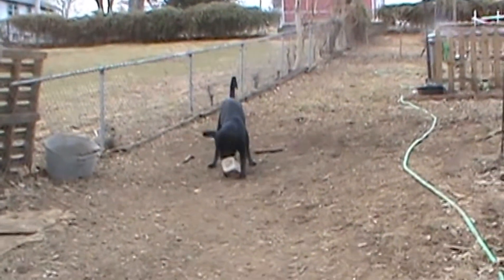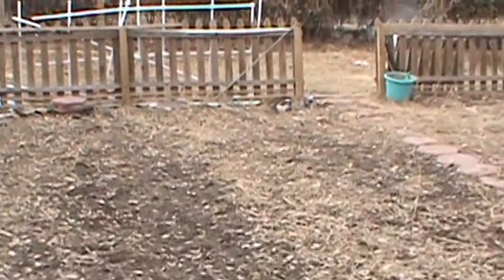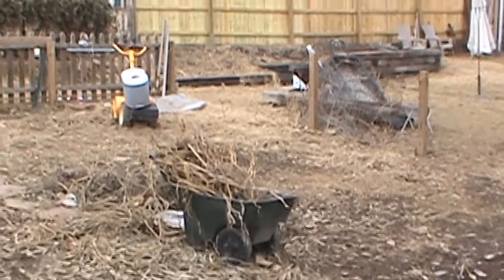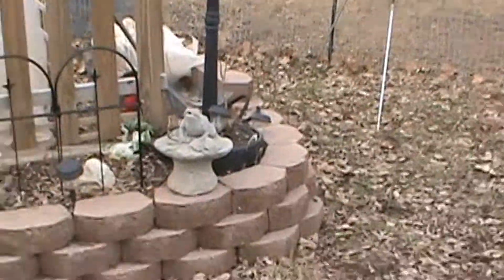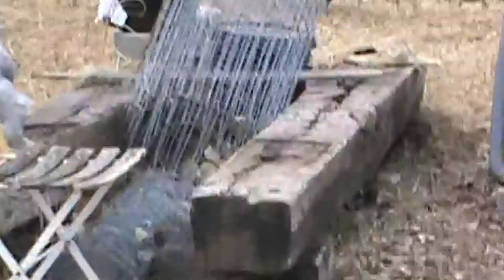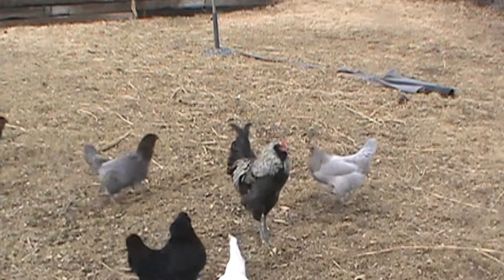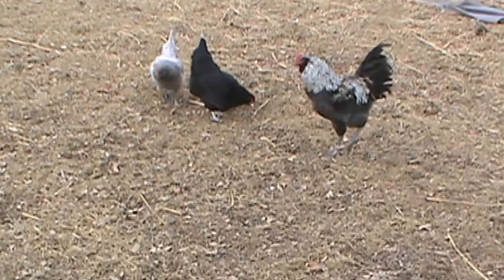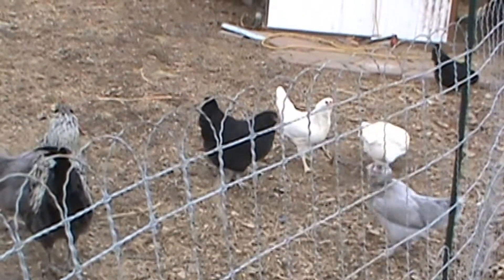Garden update 01-20-14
2 men 5 roosters and a prius

Sorry about the poor camera work I am still learning